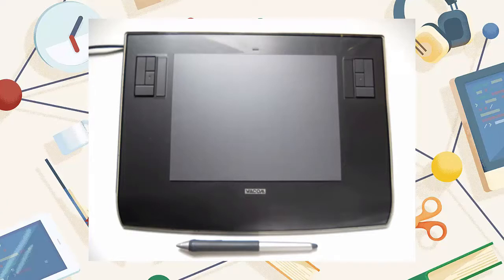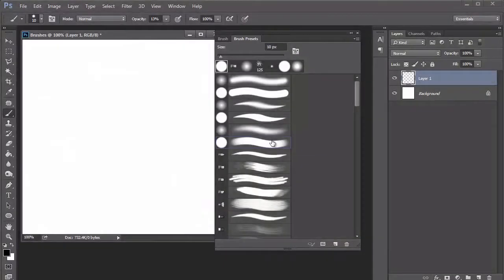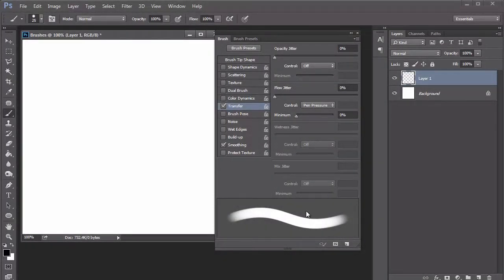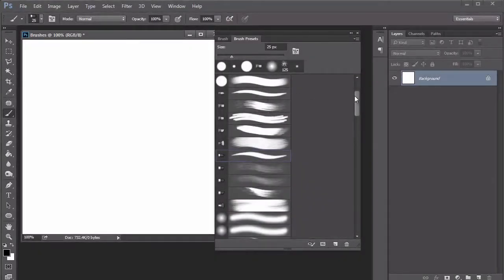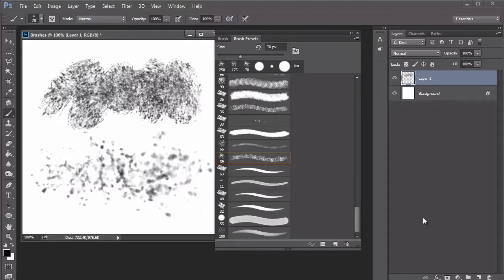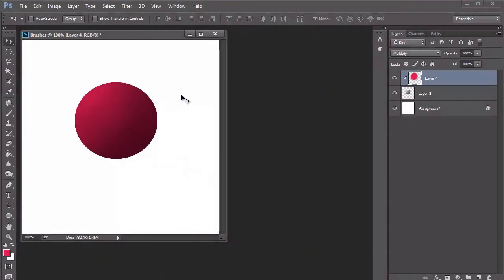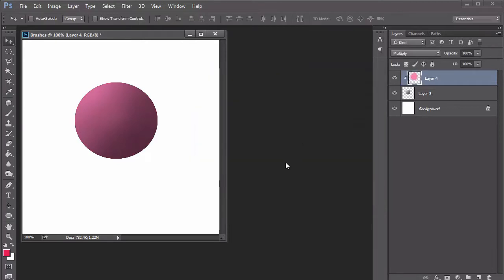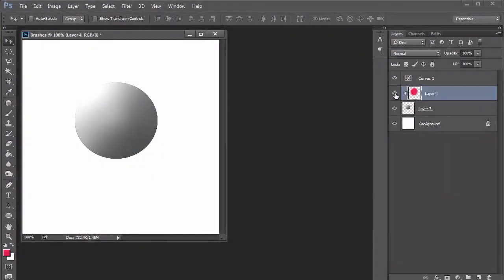Surreal Digital Painting Introduction 02 Tools and Brushes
Digital Painting Fundamentals